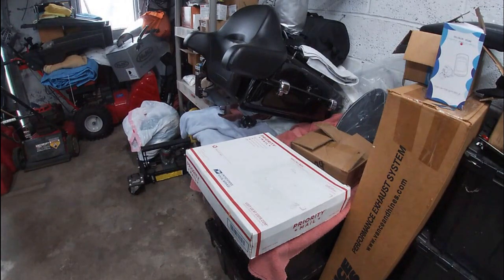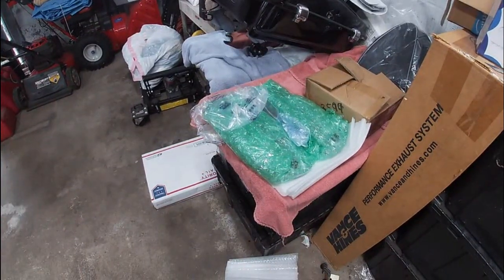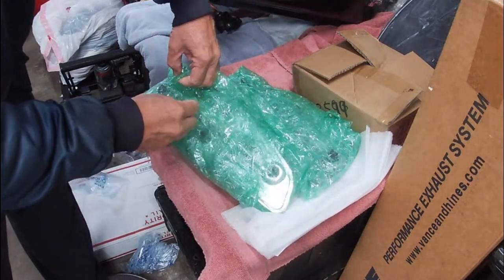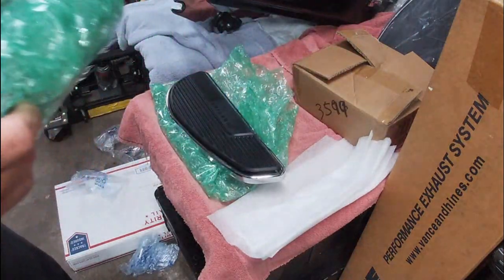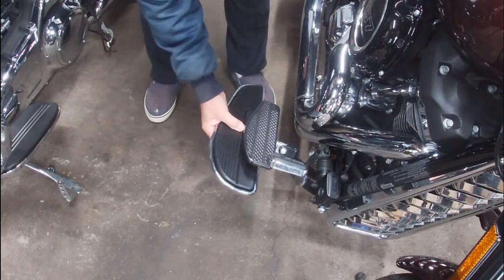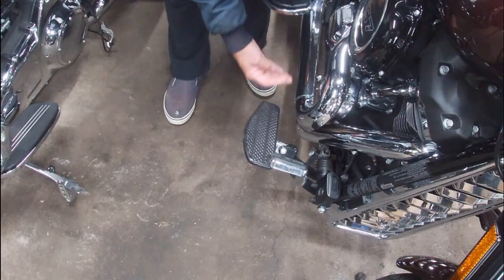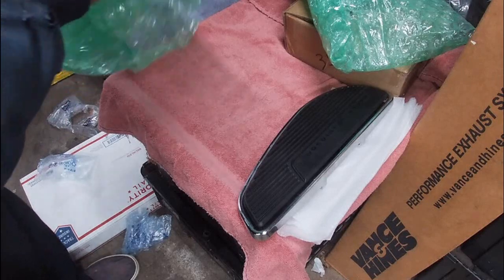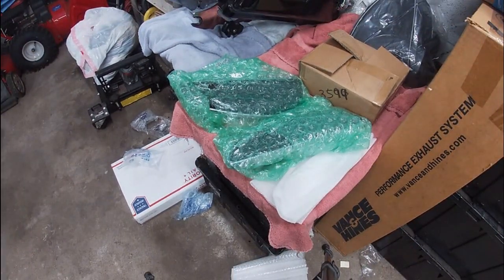2018 Sport Glide FLSB 3rd and FINAL piece needed for conversion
this is the unpacking of the 3rd and final items needed for the floorboard conversion on my  2018 Harley Sport Glide ... they are OEM contemporary style floorboards in as new condition that i picked up on ebay for $140 shipped which was a great deal...

so now all i need is some time to do the conversion itself and make the HOW TO video

please dont forget to hit like and subscribe if you want to see the conversion video when i get it done and uploaded to the channel  PLEASE comment if this video helps you out as it will help me with you tubes analytics program